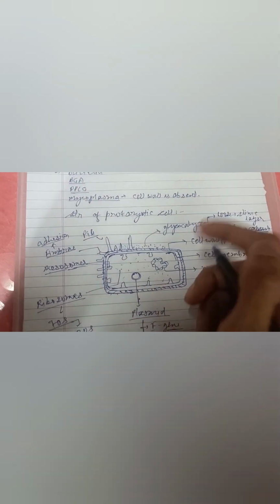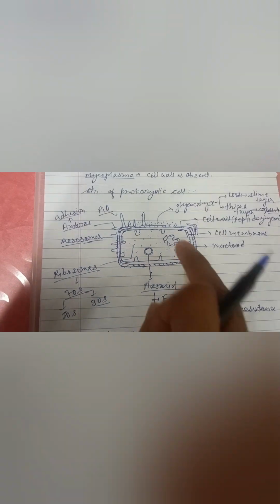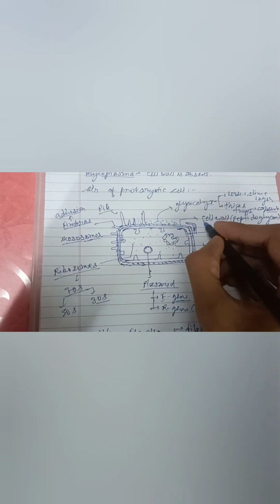Prokaryotic cell | lec two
In this lecture I have explained the structure and function of a prokaryotic cell..